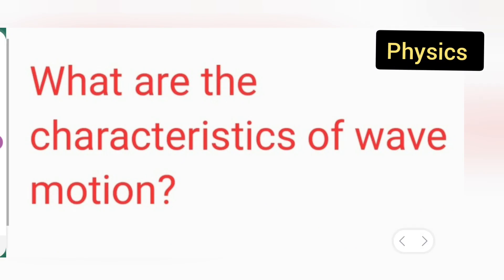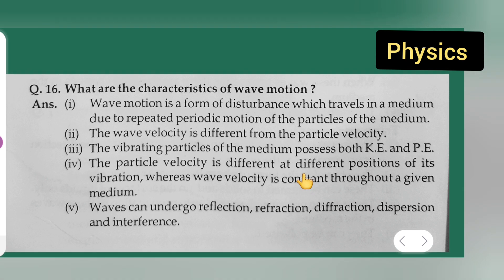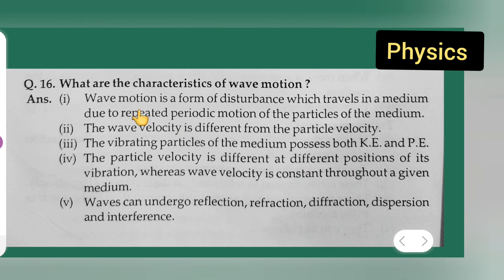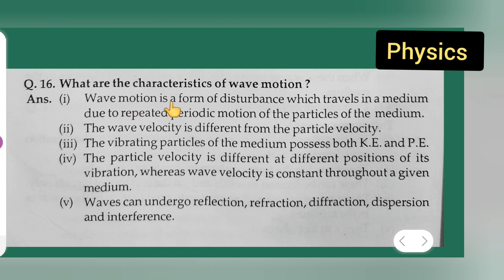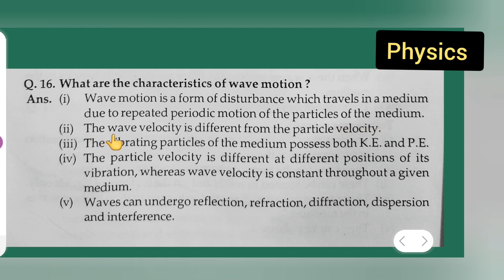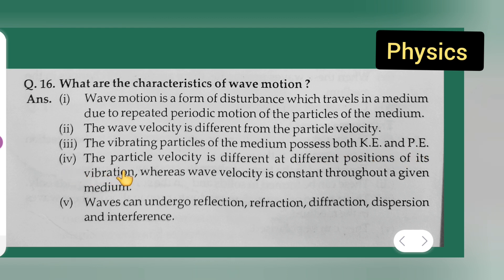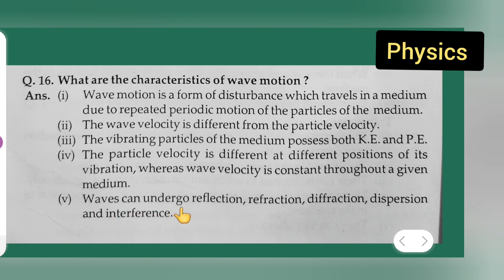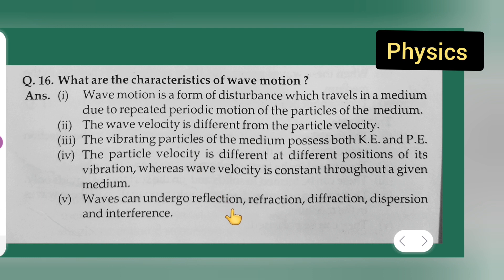What are the characteristics of wave motion?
What are the characteristics of wave motion? class 11th physics